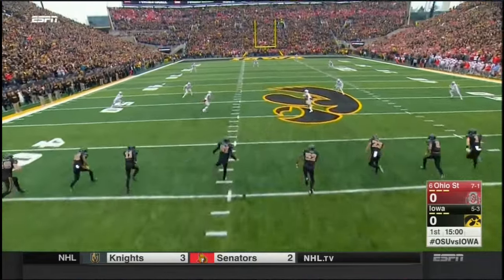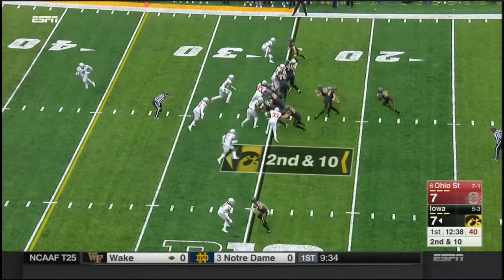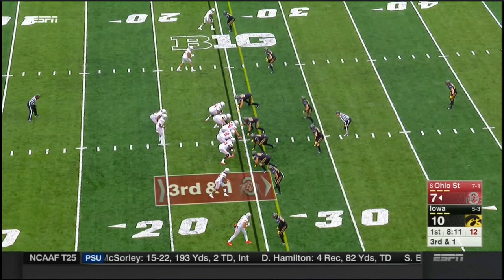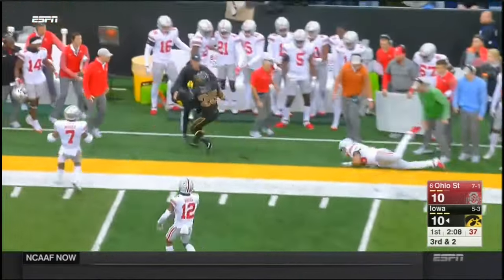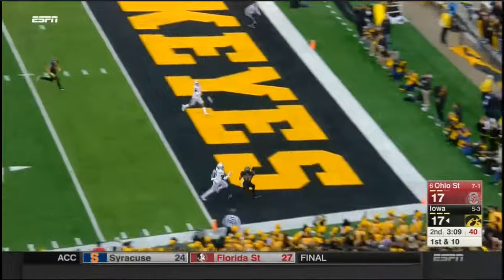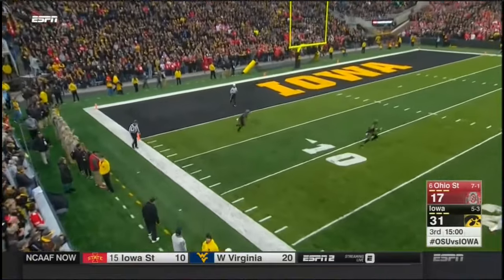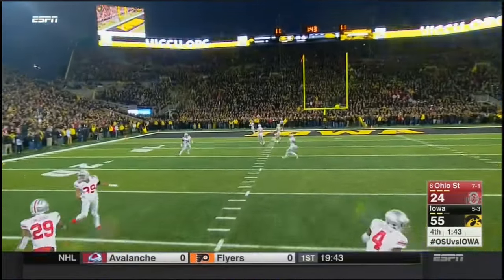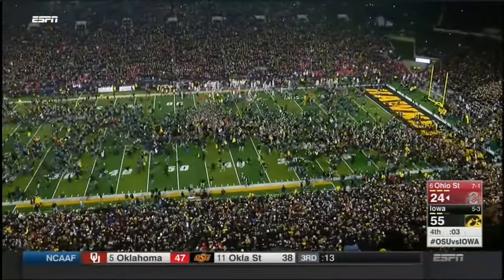2017 - Ohio State Buckeyes at Iowa Hawkeyes in 40 Minutes